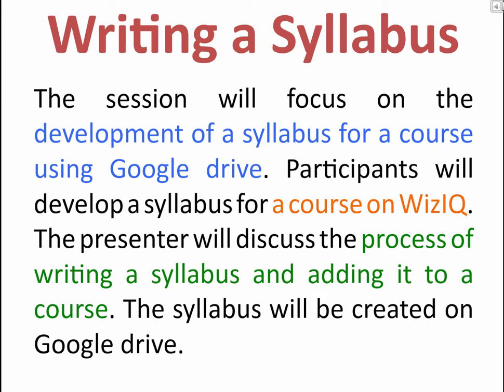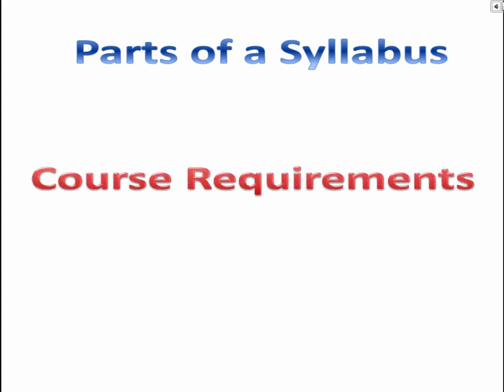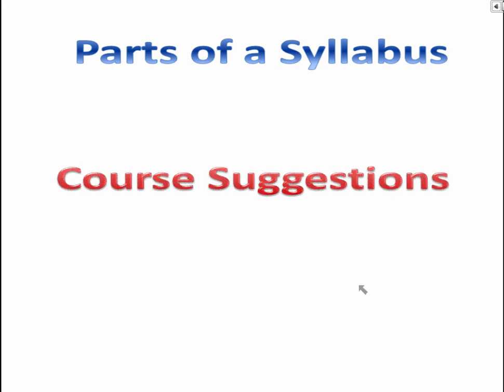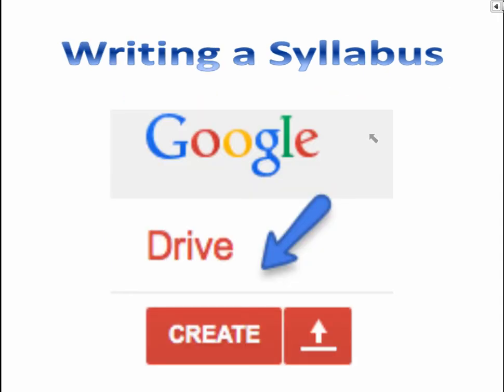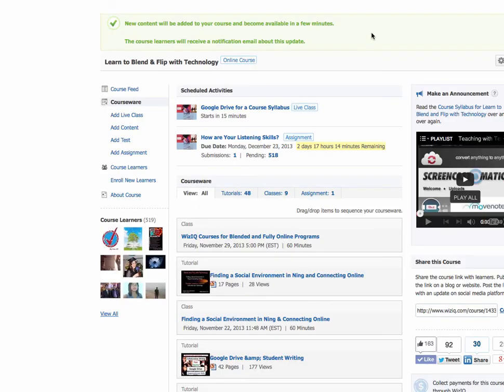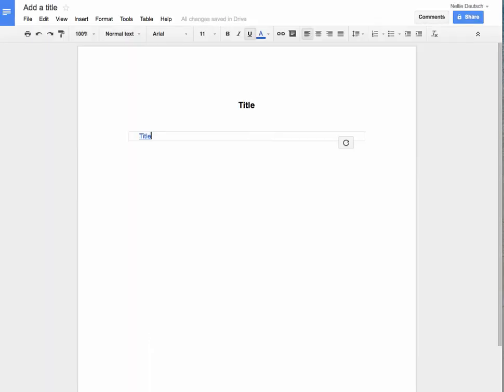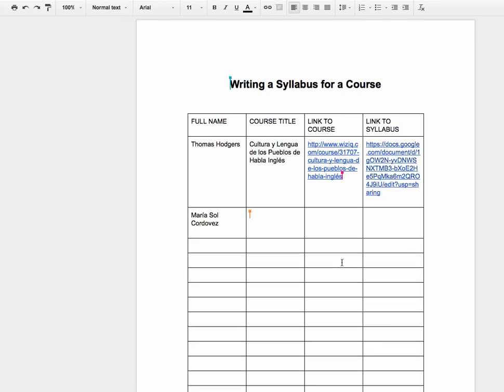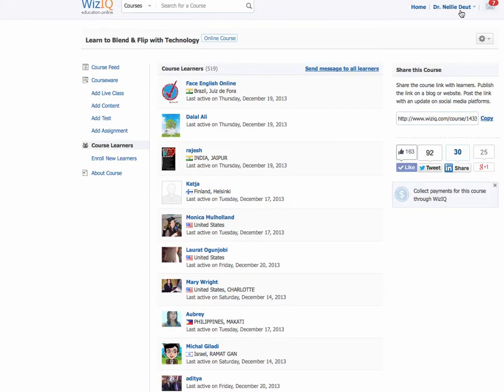Google Drive for a Course Syllabus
Join the free teacher training and development course on WizIQ and learn to blend and flip with technology

The session focused on the development of a syllabus for a course using Google drive. Participants developed a syllabus for a course on WizIQ. The presenter discussed the process of writing a syllabus and adding it to a course. The syllabus was created on Google drive.